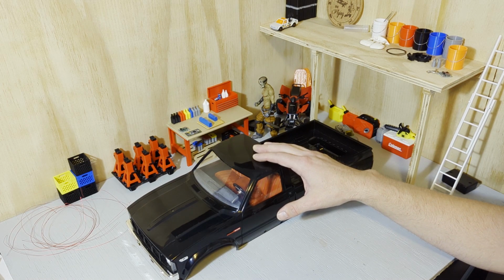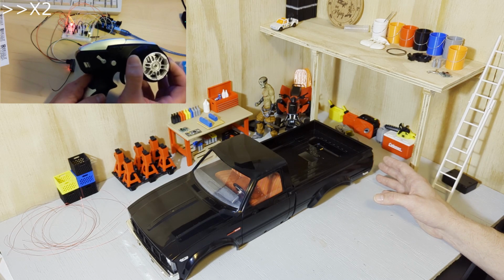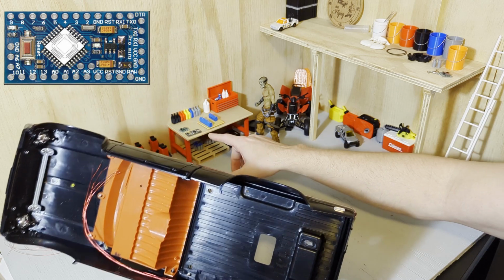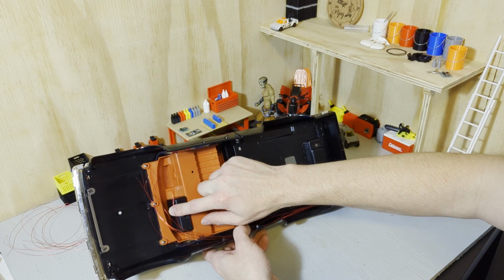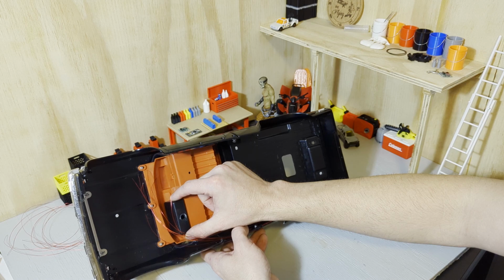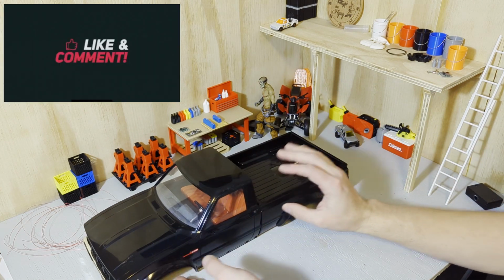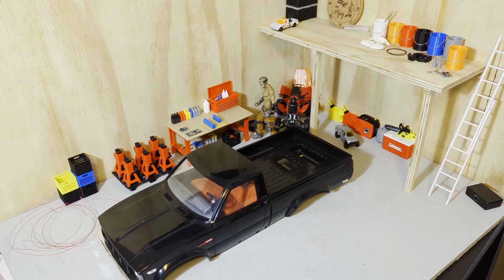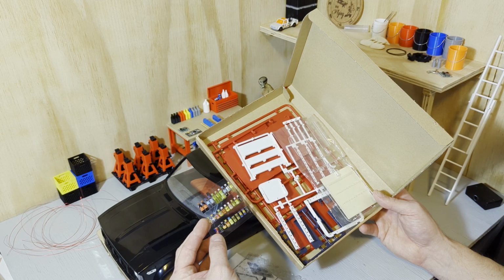Crawler DIY Led Light Kit for the Toyota Pickup Truck Update (HG P407 Tamiya Bruiser Clone)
Update on the progress of the DIY RC LED light kit. And what is that coming to the Wrench-a-Nut RC Garage?

Arduino Pro Mini
DC-DC Buck Converter Adjustable Power Supply
PCB Mount Screw Terminal Block Connector
PCB Board
28 AWG Magnet Wire

Flysky Noble NB4
Flysky Noble NB4 Pro Receiver FGr8B 8 Channels
Voltage acquisition module MODEL FS-CVT01
Servo 20KG Full Metal Gear Digital
Aluminium Pinion Motor Gear
2S Li-ion Battery 2000mAh 7.4V Battery
Hobbywing QUICRUN WP 1080 Brushed (2-3S) ESC
XT60H Bullet Connector
XT30 Bullet Connectors
RC Car Tow Hook
4pcs RC 2.2" Mudslingers Tires

Tenergy 7.2V Battery Pack High Capacity 6-Cell 3000mAh NiMH
Adhesive Stick on Wheel Weights